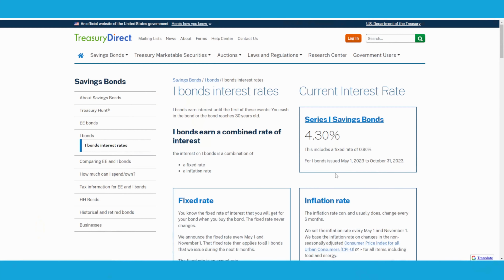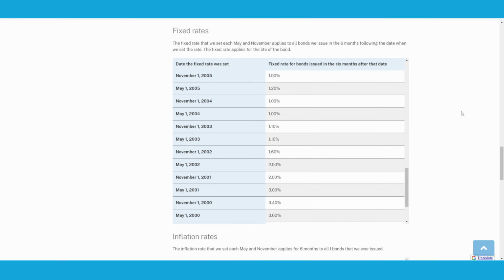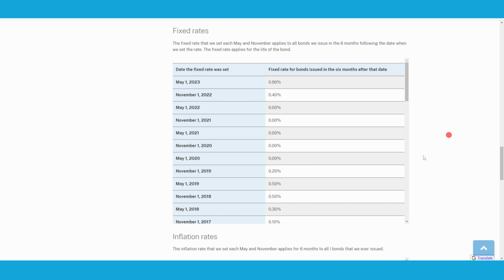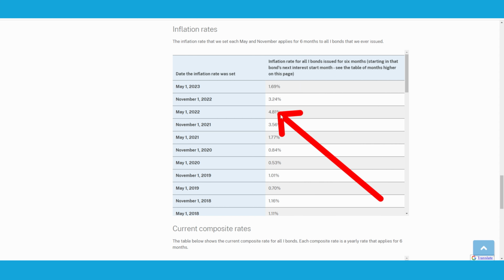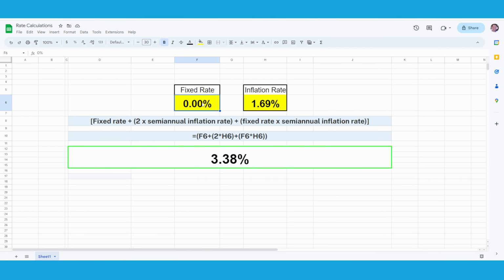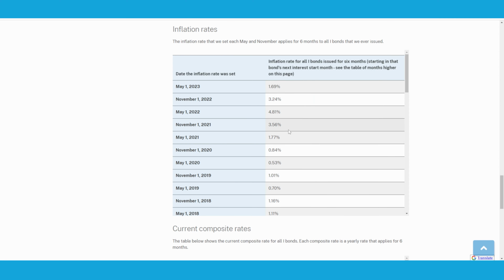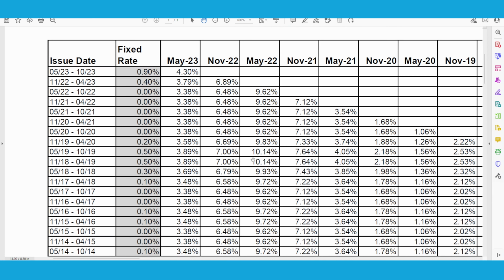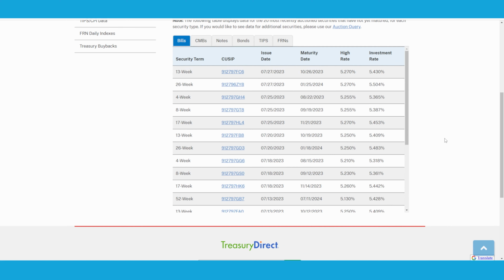ibonds vs treasury bills: Which is the BEST investment in 2023?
In this video, I'll compare I bonds and Treasury bills as investment options. We'll look at their current rates, formulas, and which one might be more suitable for you.

1646 W Snow Ave.